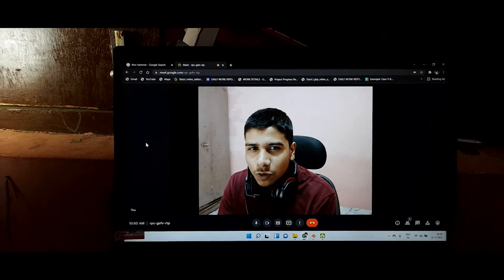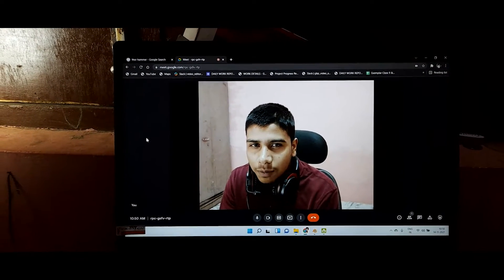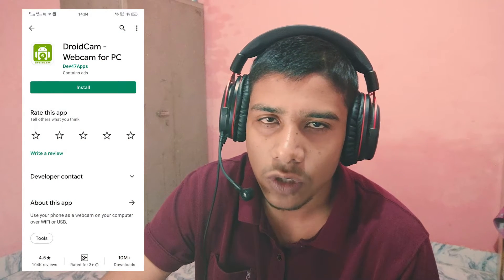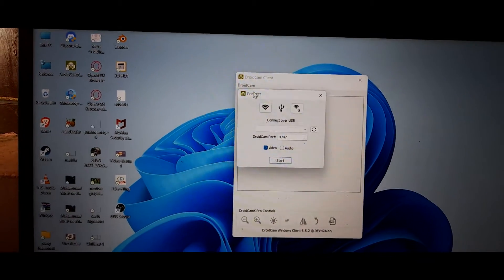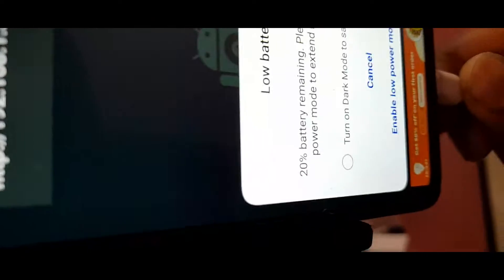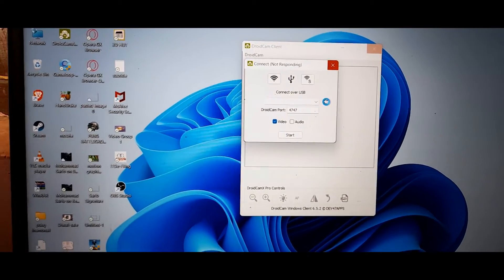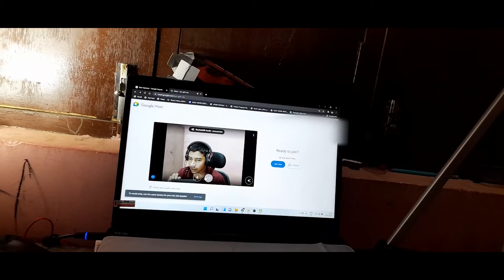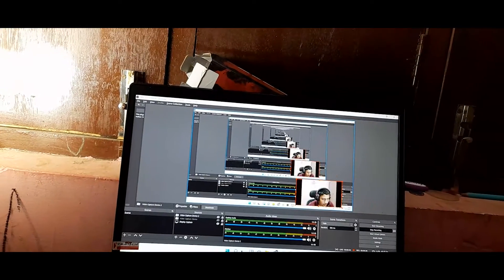How to use mobile camera as webcam for pc | OBS, Zoom, Google meet, Omegle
mobile camera as webcam for pc

mobile camera as webcam for laptop

mobile camera as webcam for pc usb

mobile camera as webcam in obs

using mobile camera as webcam for pc

old mobile camera as webcam for pc

use mobile camera as webcam for zoom

mobile camera as a webcam for computer

how to make mobile camera as webcam for pc

how to use mobile camera as webcam for google meet

how to use mobile camera as webcam for youtube live stream

how to make mobile camera as webcam for laptop

in this video, i am going to show you that how you can connect your mobile camera to your pc as a webcam.